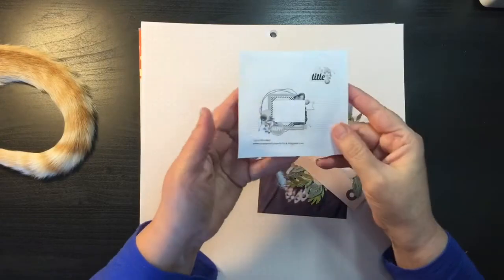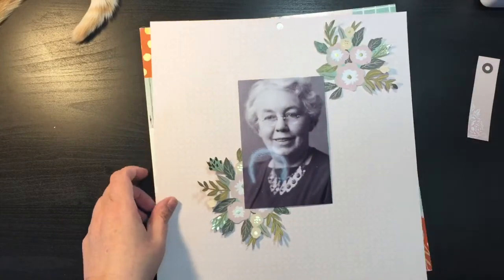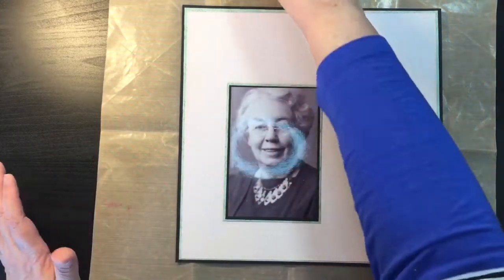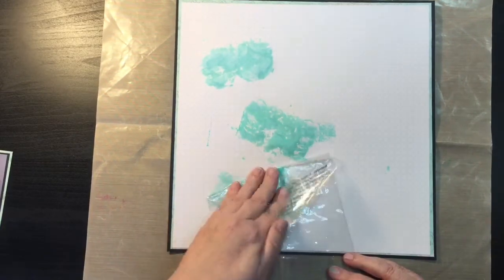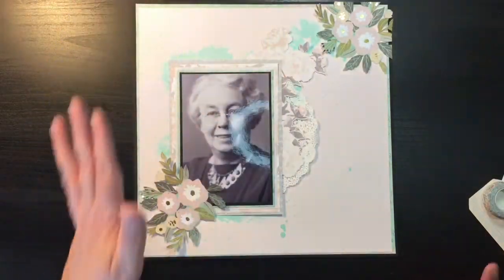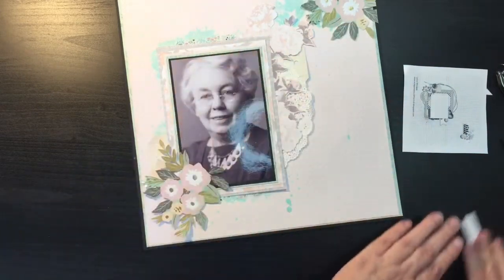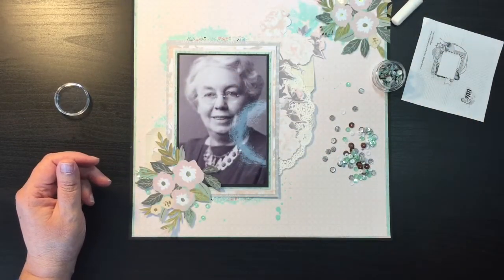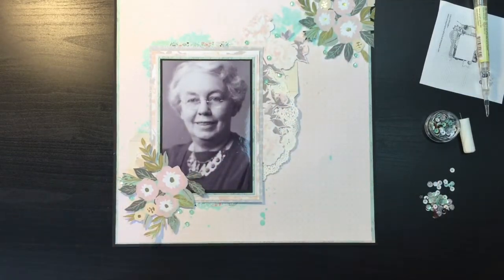30 Days of Sketches//Process Video #24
Every day during the month of March, 2021 Christy with Christy’s Beautiful Life will be posting a sketch on her Facebook group.  Join us as we play along with her sketches.
Facebook Group: 30 days of sketches with christy's beautiful life - Search Results | Facebook
Visit Khristina Sorge over on FB every day as she goes live with that days sketch